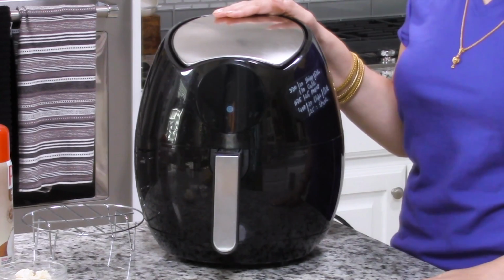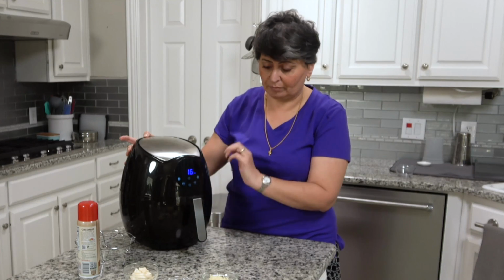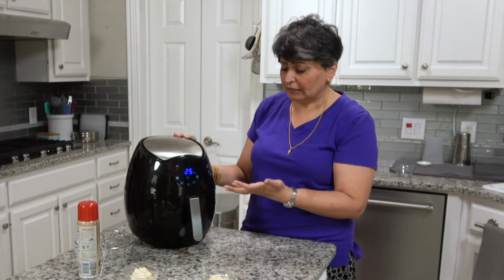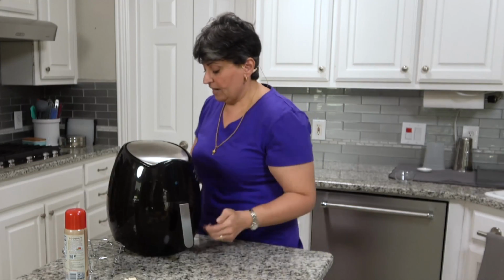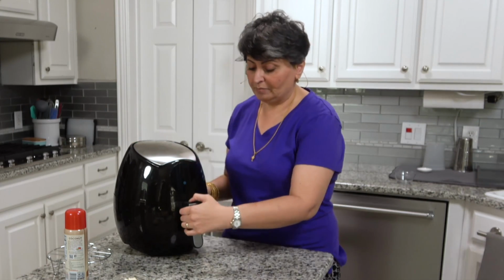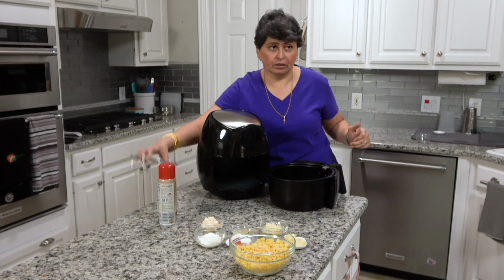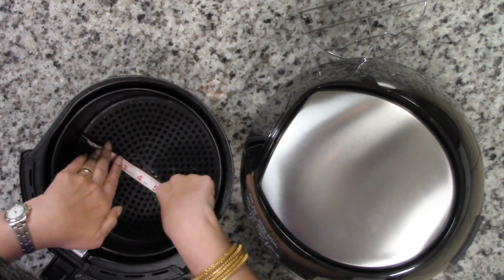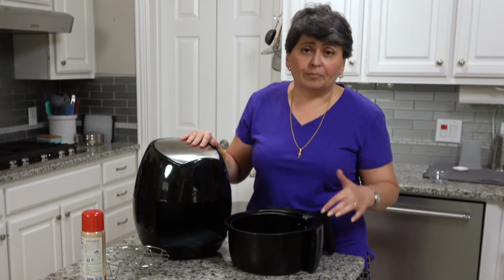Gowise air fryer review | Unbiased review of Gowise AIr Fryer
Watch my video to learn how to use the GoWise Air Fryer. I explain how to use all of the functions and how to adjust time and temperature. Is the GoWise Air Fryer the right air fryer for you?

If you're curious about a Gowise Air fryer, check out my unbiased review. I paid for this air fryer myself.

1. “Indian Instant Pot: Traditional Indian Dishes Made Easy and Fast"

2. “Keto Instant Pot: Ketogenic Diet Pressure Cooker Recipes Made Easy and Fast”

3. “Instant Pot Fast & Easy: 100 Simple and Delicious Recipes for Your Instant Pot”

4. “Every Day Easy Air Fryer: 100 Recipes Bursting with Flavor”

5. ”Keto Fat Bombs, Sweets & Treats: Over 100 Recipes and Ideas for Low-Carb Breads, Cakes, Cookies and More”

6. ”Air Fryer Revolution: 100 Crispy, Healthy, Fast & Fresh Recipes”

7. ”Easy Keto in 30 Minutes: More than 100 Ketogenic Recipes from Around the World”: